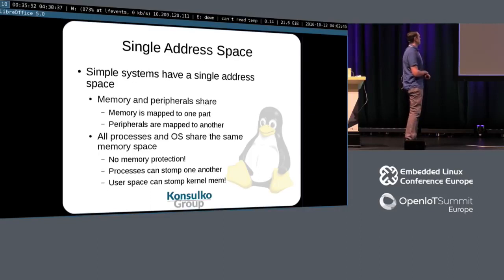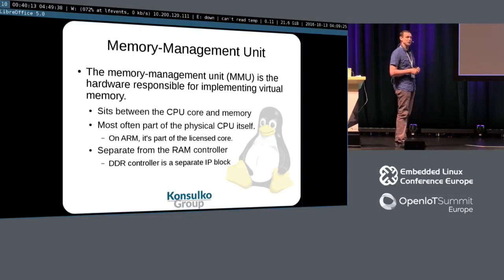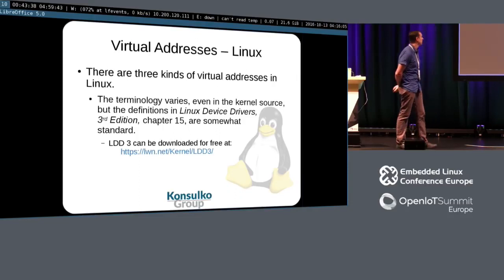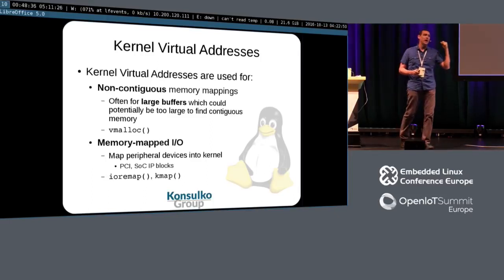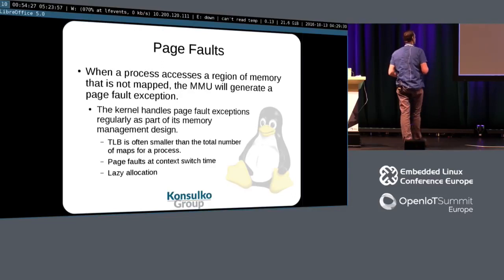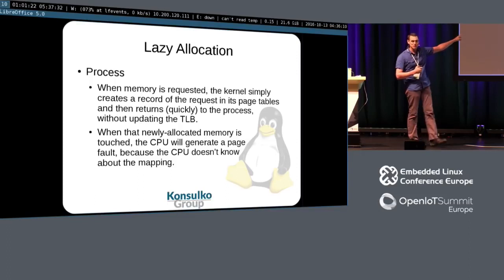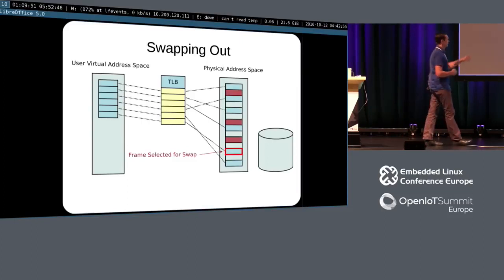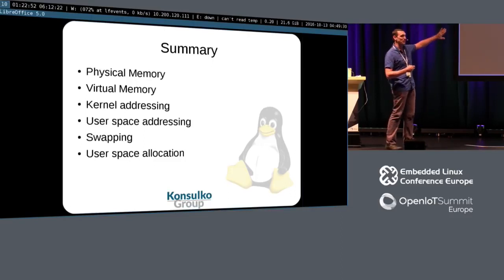Introduction to Memory Management in Linux